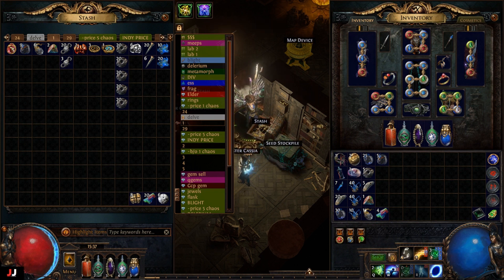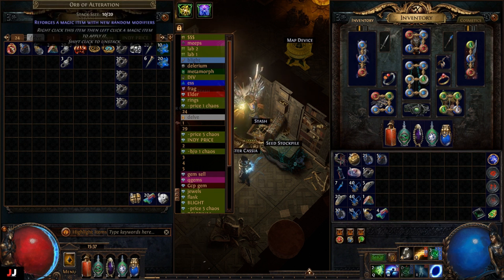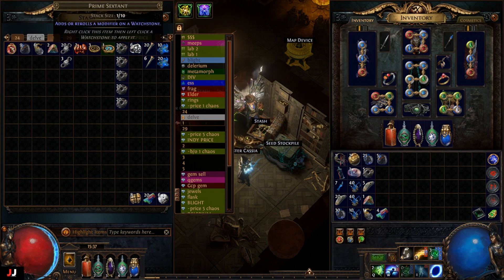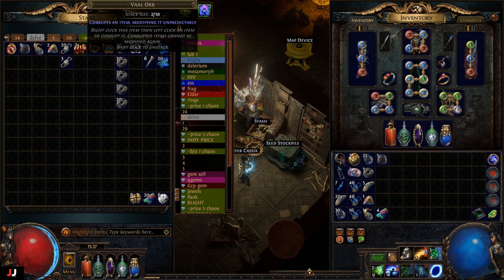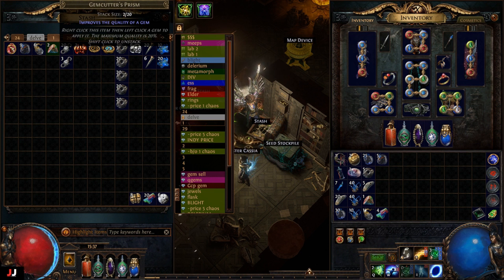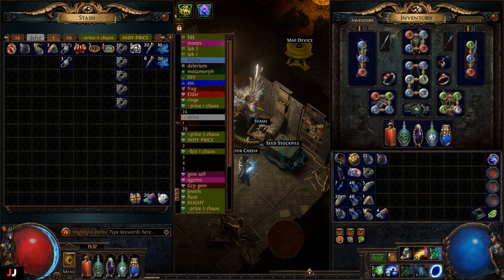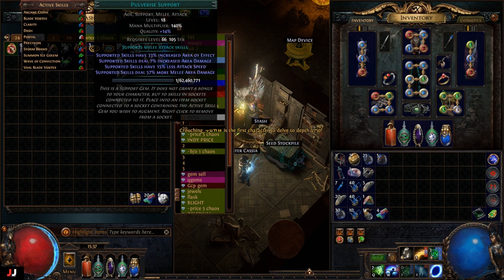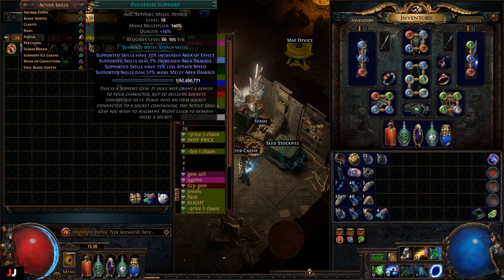Path of Exile Going Over Lab Loot Week 2 Harvest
Here's a video where I find amazing loot uber lab farming. Focusing on enchants

I also have a music channel learning how to play bass.